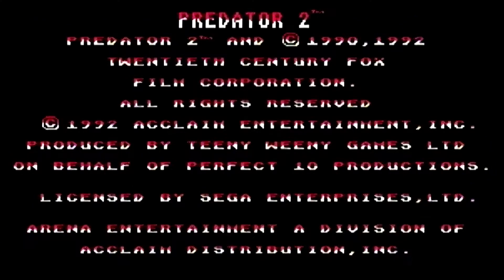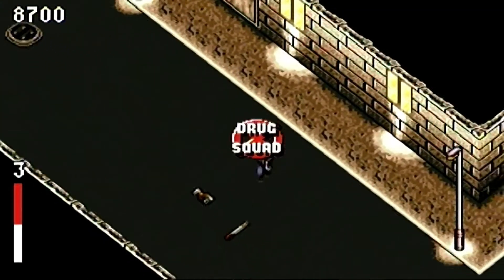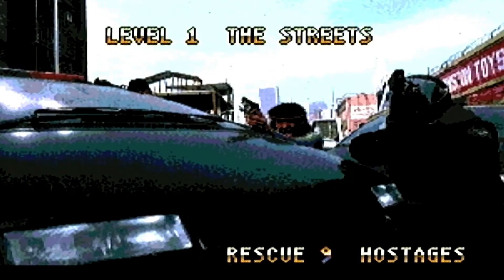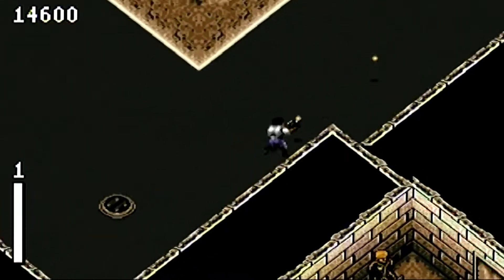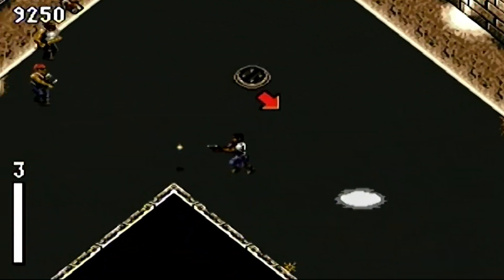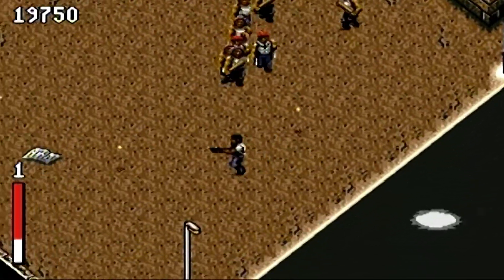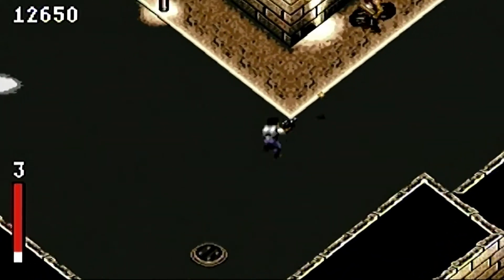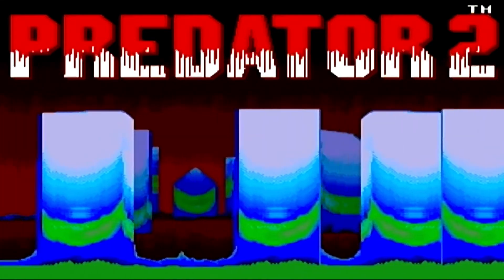Predator 2 Sega Megadrive, Never have I ever played #12 A first thoughts review!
Time for another Mega drive game and the suggestion from fellow Youtuber The Inked Northerner (channel link below) Predator 2! I love the predator films and when tje inked northerner suggested this game and I had not played it. I had too! As described in video, I'm using a modded OG xbox with full libraries so chuck your suggestions below for Master system, Mega drive, NES and SNES games below and if I've never played it and your suggestion intrigues me the most I may well pick it!

please consider following me on other social media platforms!